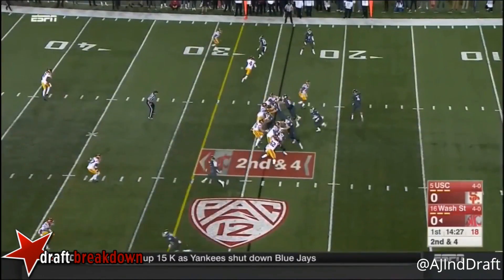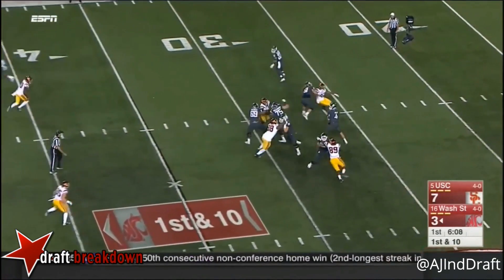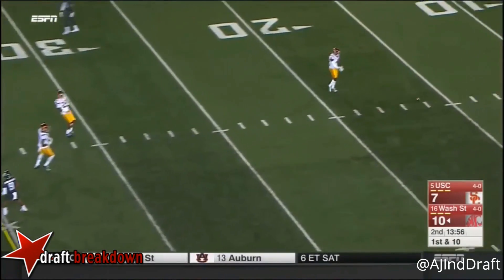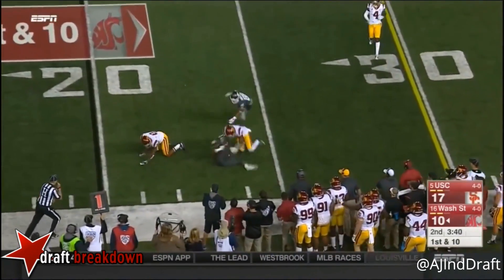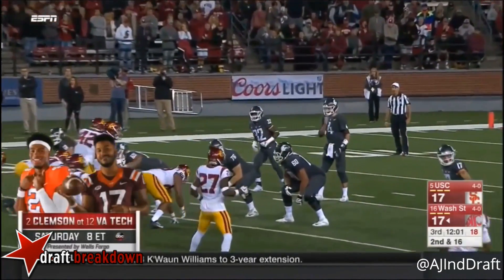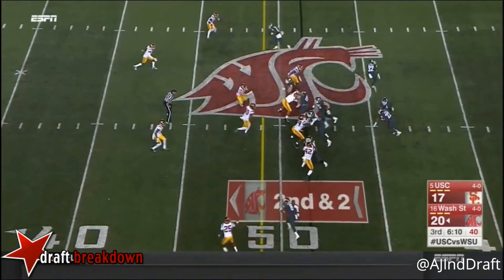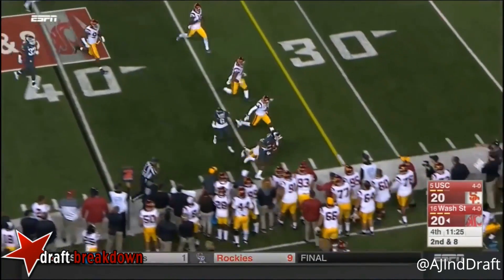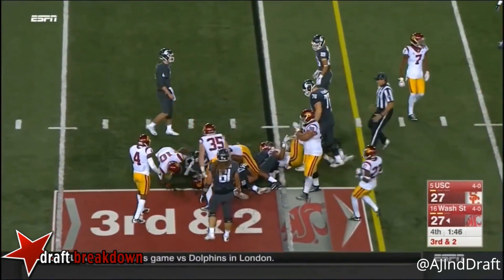Rasheem Green (USC DL) vs Washington State - 2017